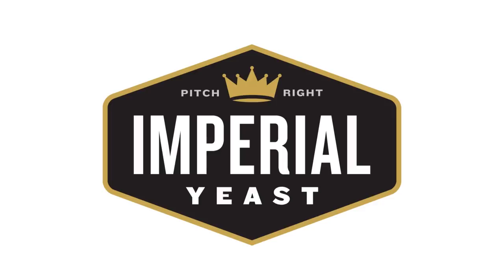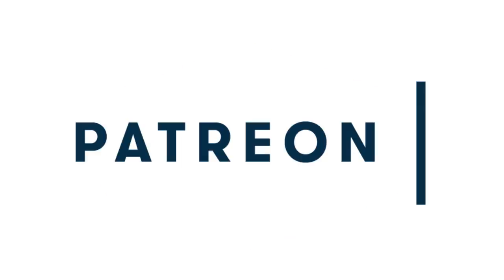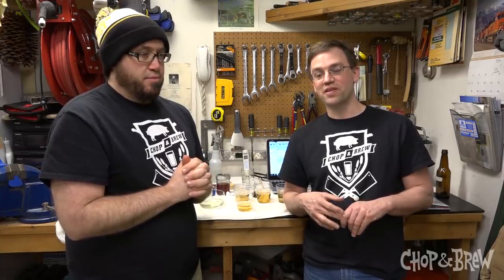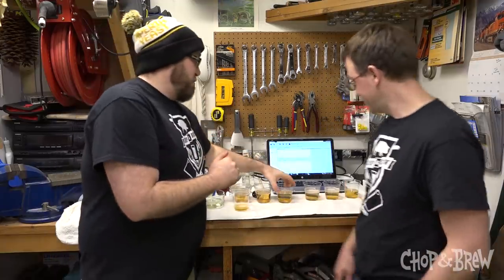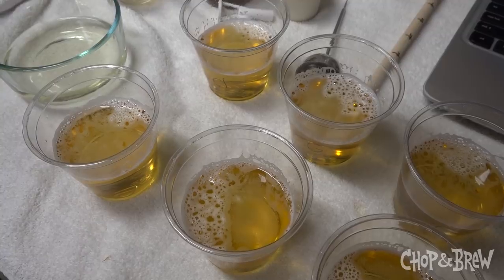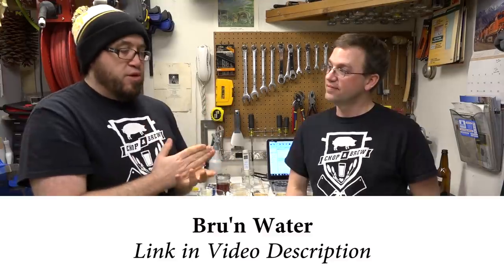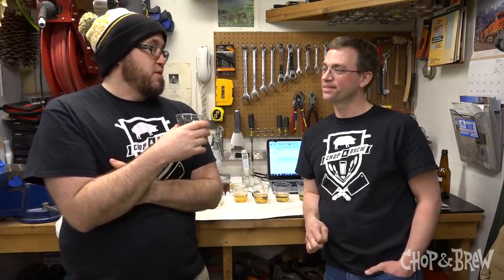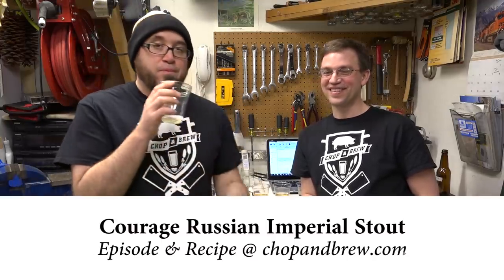Basic Water Chemistry: Brewing Salts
Episode 96 | The first in an ongoing series of videos related to Basic Water Chemistry for Homebrewing. Paul Fowler tells us about his methods for adjusting the chemical profile of his brewing water based on what style of beer he's brewing.

Water: A Comprehensive Guide for Brewers by John Palmer and Colin Kaminski

Thanks to Imperial Yeast for its support!